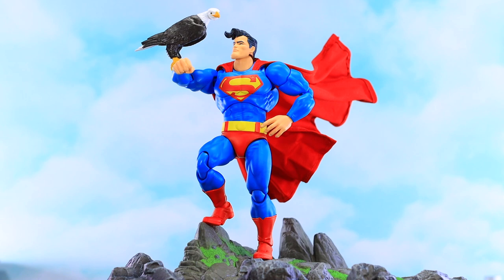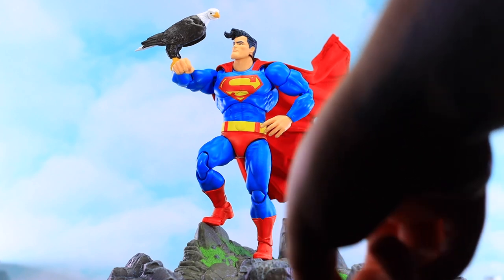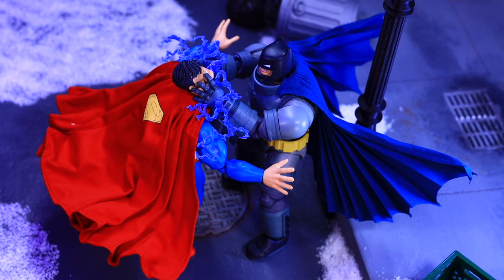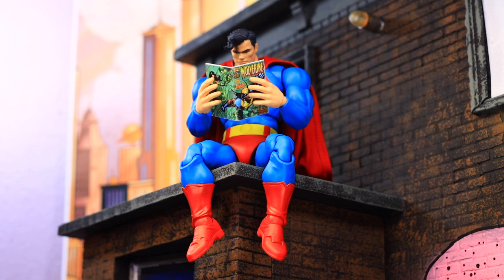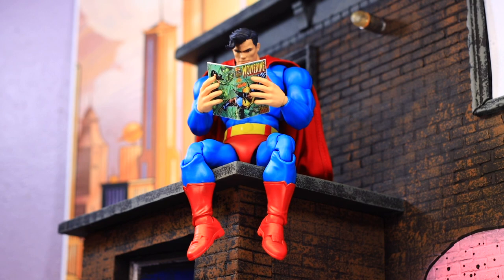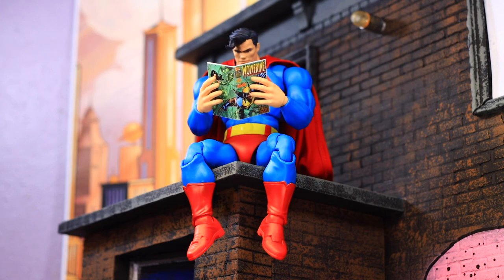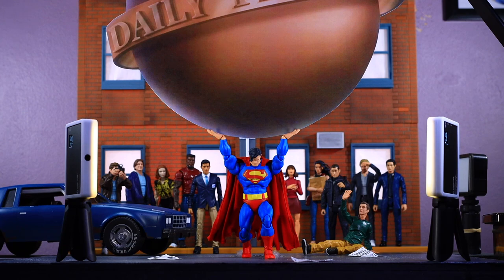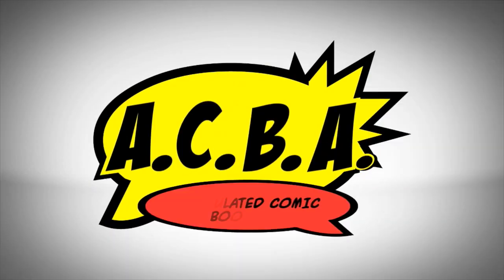Mafex Superman Toy Photography Displays | Watchtower Ep 13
I recently got the Dark Knight Returns version of Superman and i took a series of ACBA shots highlighting it.